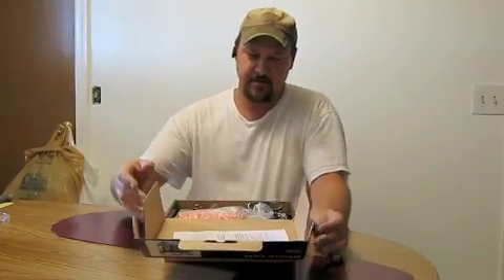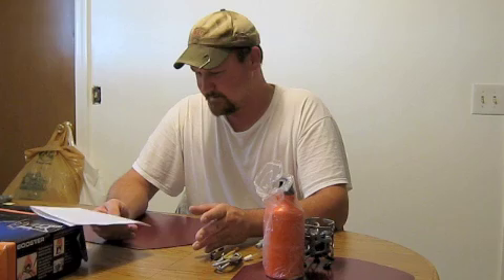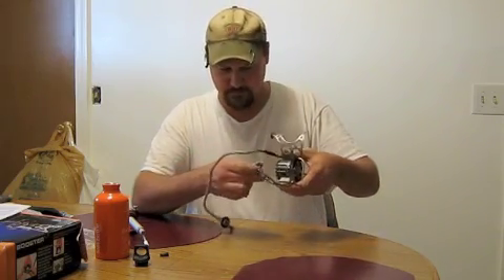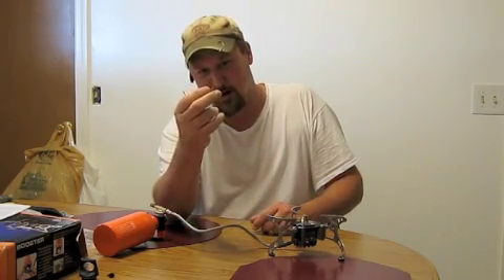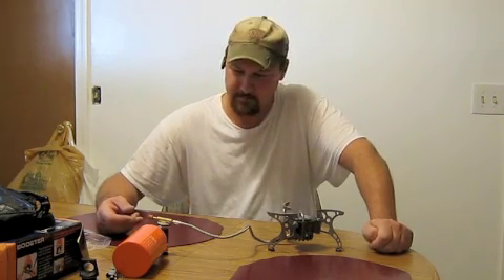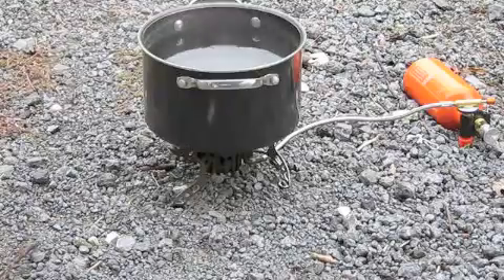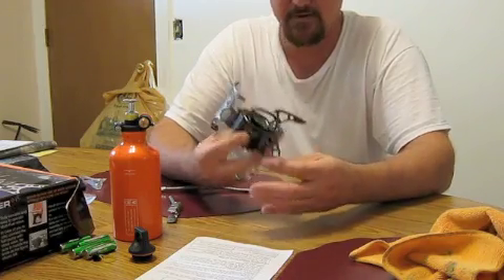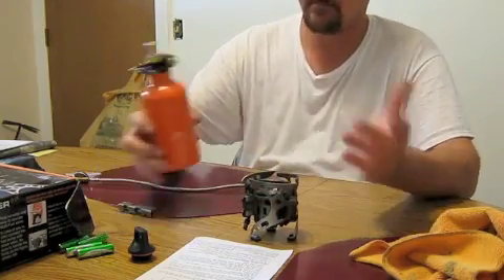Booster Trail Stove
Boils water with in 6 minutes Booster Trail Stove